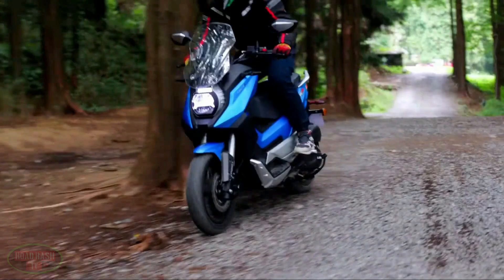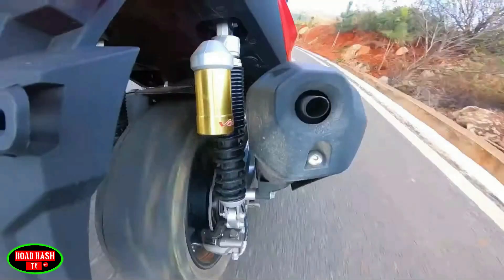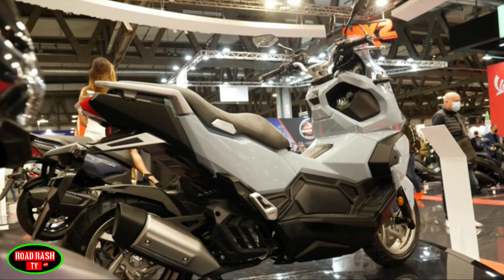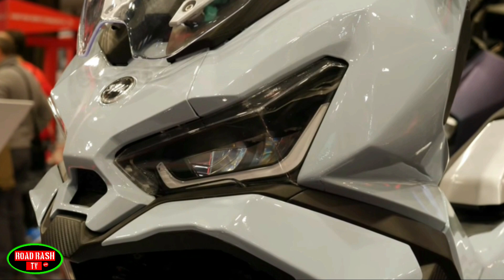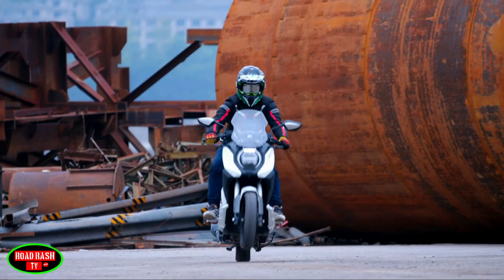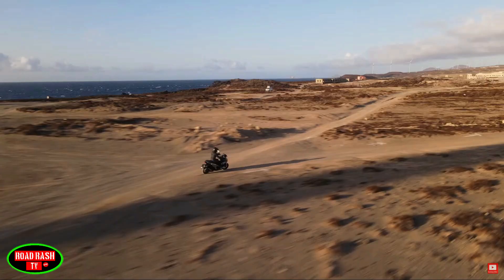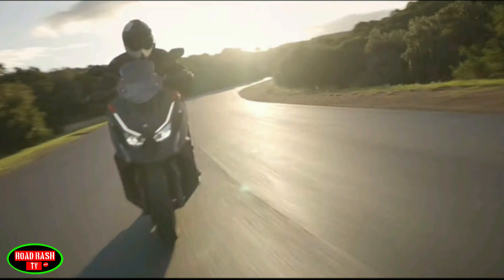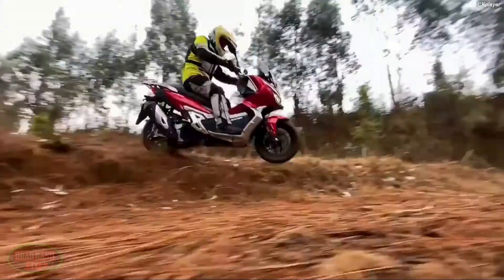Top 5 Best ADVENTURE SCOOTERS 2022 - Fully off Road Capable Rides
If your looking to go past were the streets end then a ADV Scoot is becoming a good option for many.  So today we are going to take a look at the Honda ADV350 scooter, The new Kymko DTx350 , the Sym Husky and a few others.